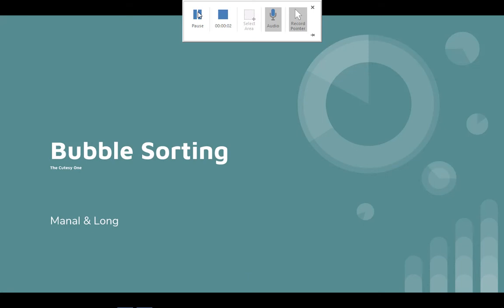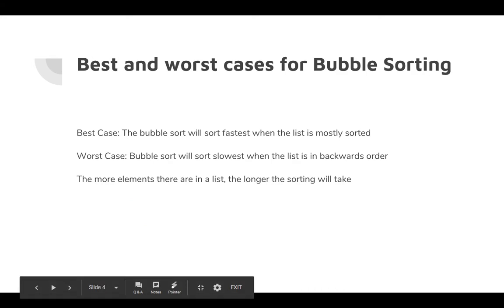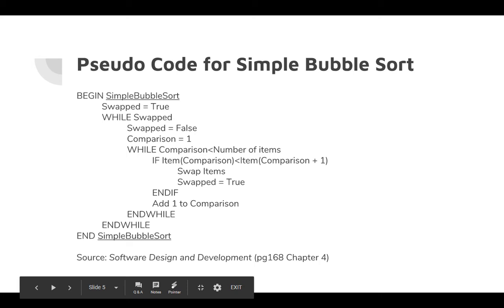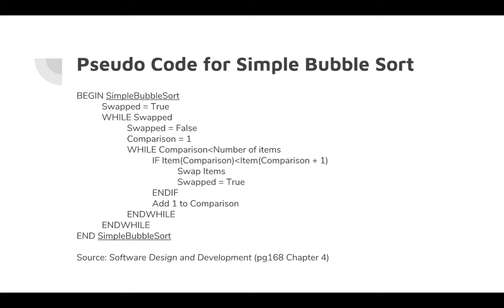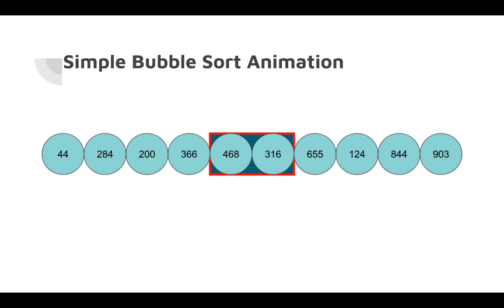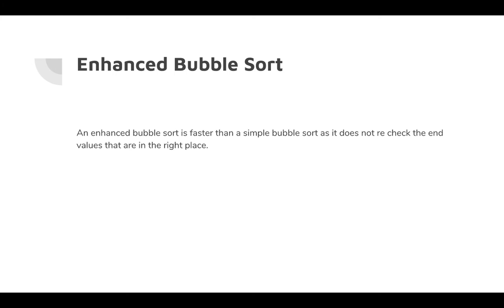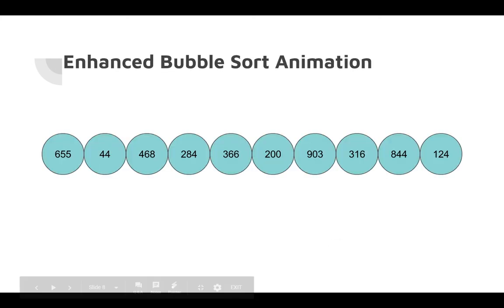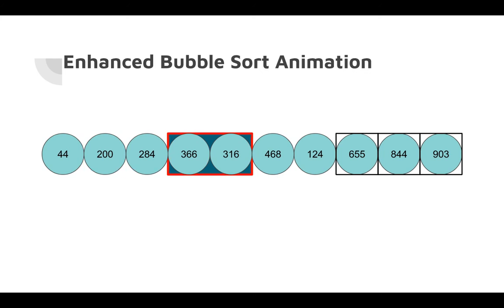9.2.2 Bubble Sort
Software Design and Development - Bubble sort algorithm.